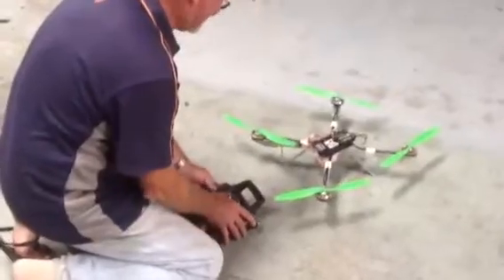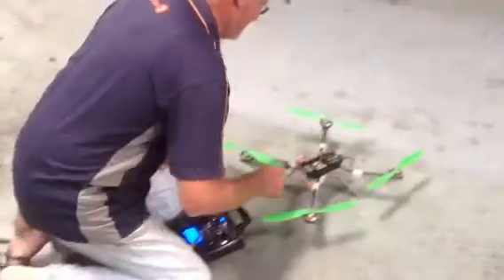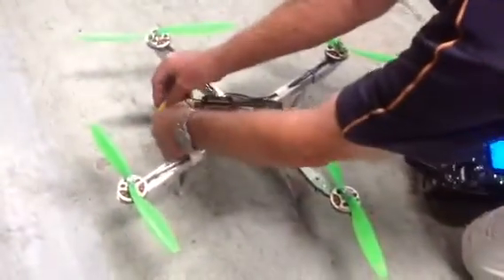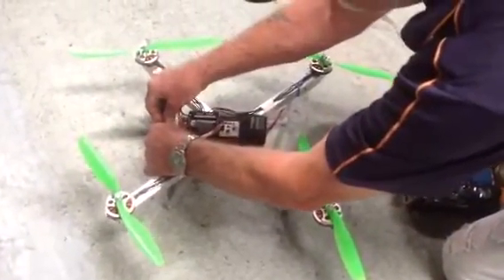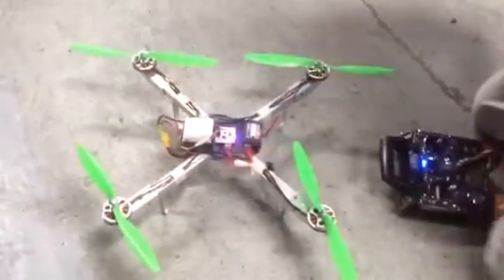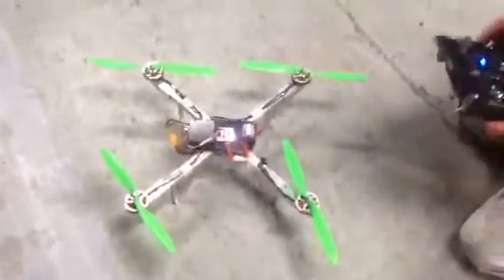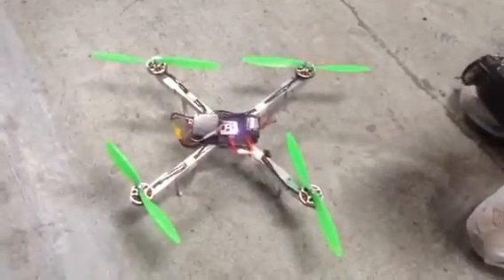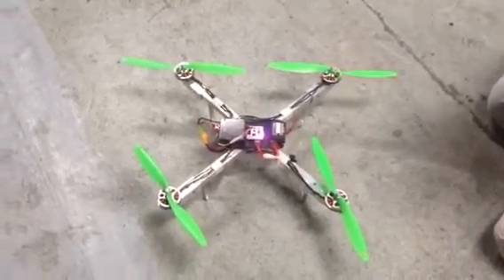Duck quad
V8